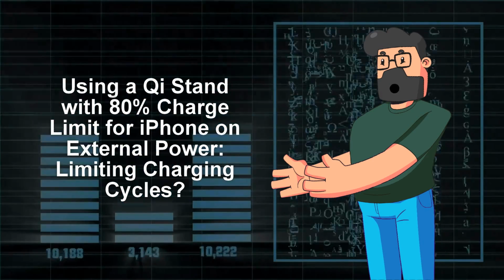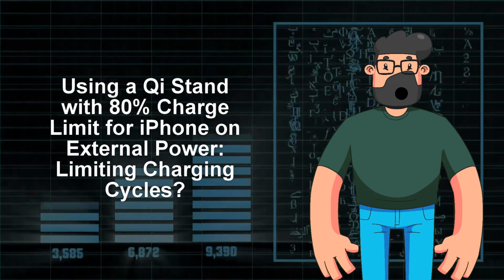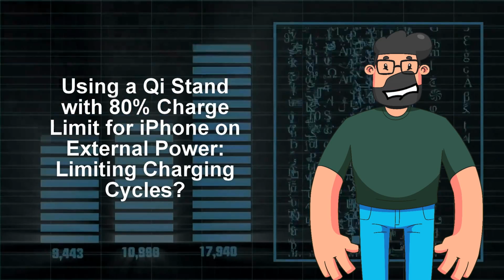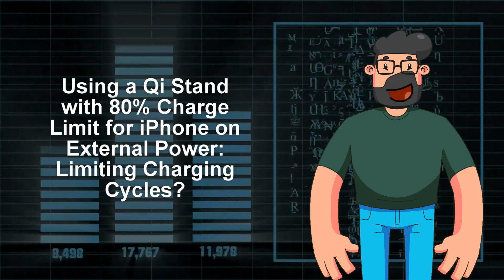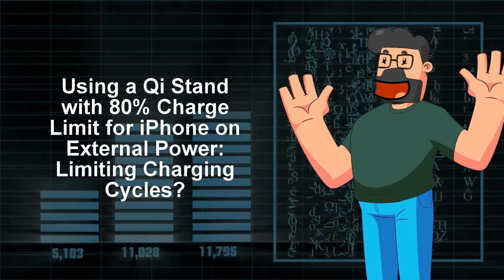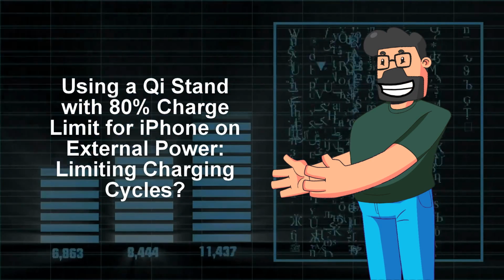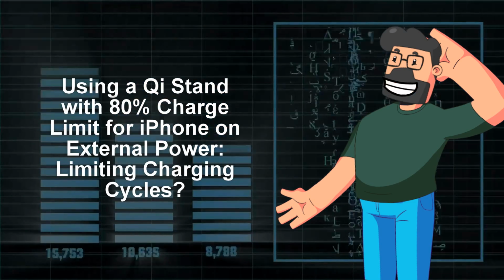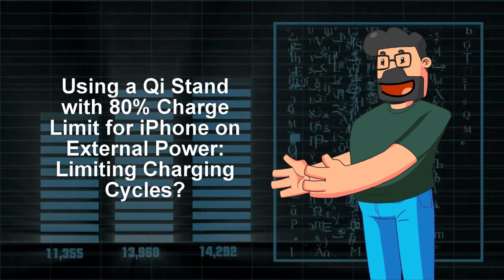Using a Qi Stand with 80% Charge Limit for iPhone on External Power: Limiting Charging Cycles?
Can I use a Qi Charging Stand with an 80% Charge Limit for iPhone to run on external power source limiting charging cycles?

✅ VIDEO INFO:
00:00:00 - Battery health: Qi stand vs. AlDente Pro
00:00:38 - Phone prioritizes power, worry not. Solution!

This solution would not have been possible without the contributions of users: Ev0oD